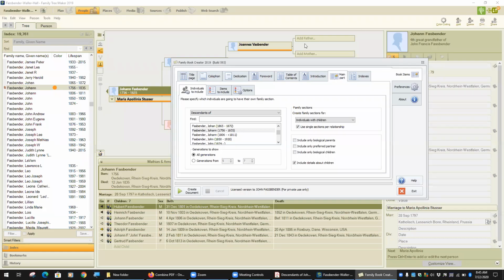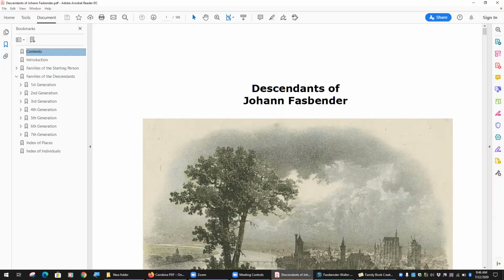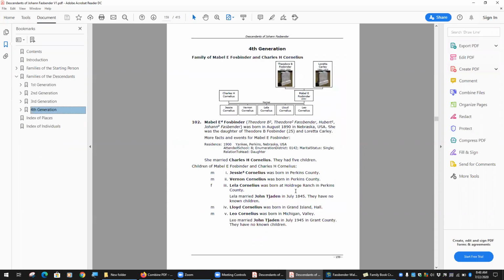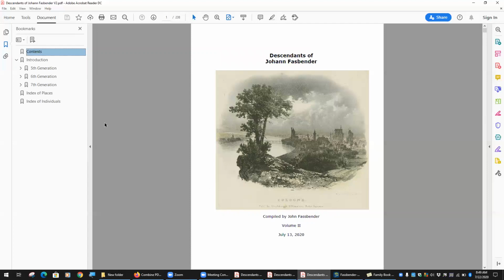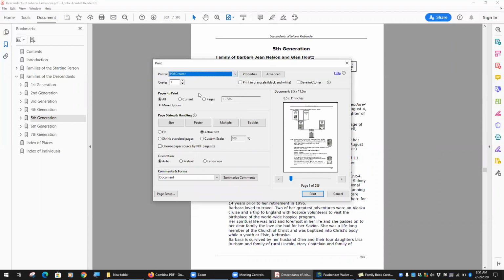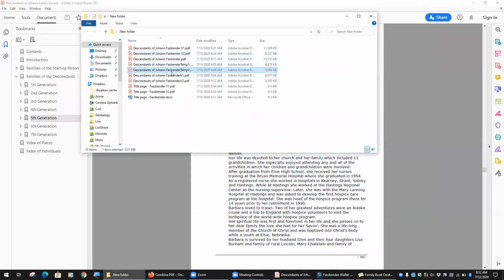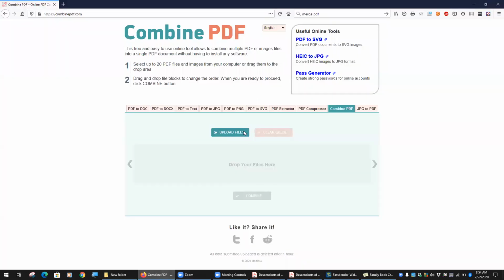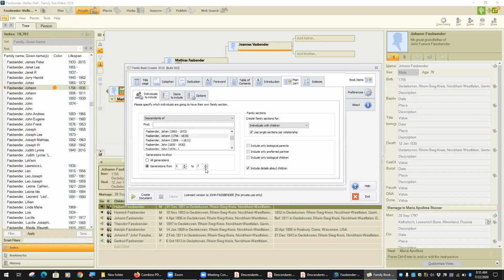Splitting a book into volumes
The explains a couple methods of splitting a large book into multiple volumes.  I'm sorry if this was a bit of a rushed job.  No internet access and numerous interruptions.